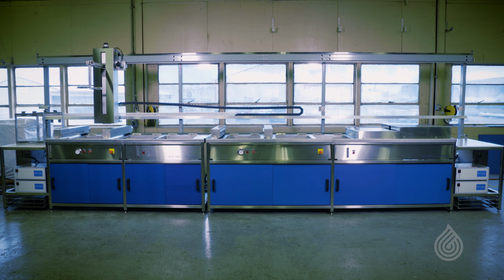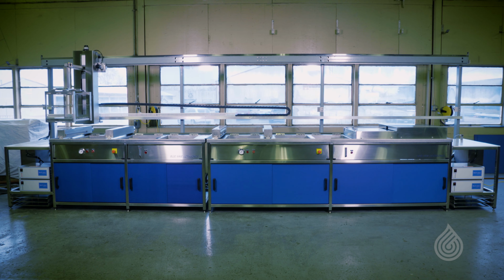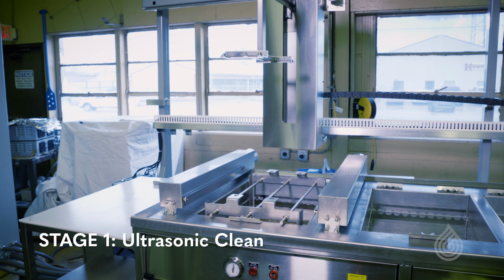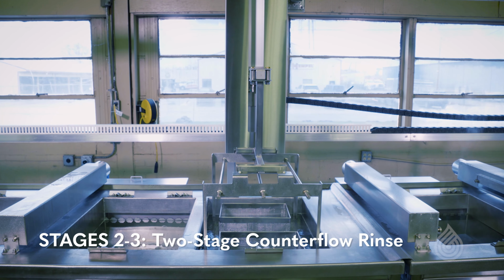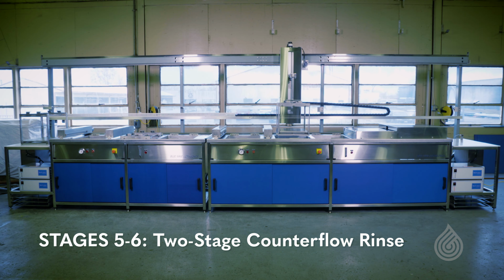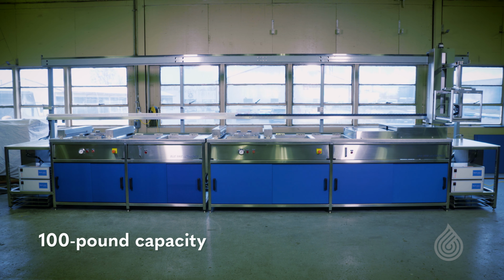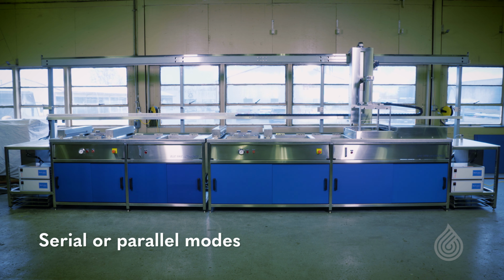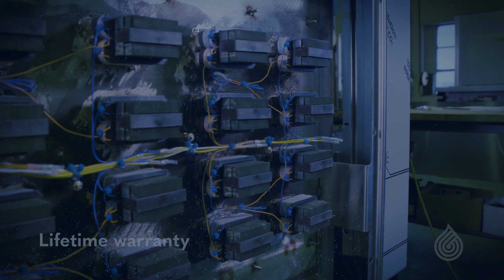Blue Wave Automation Capabilities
Blue Wave Ultrasonics multistage cleaning systems with automation provide the cleaning power you need while increasing productivity. Your employees are now free to focus on other tasks while our ultrasonic cleaners handle the clean up.